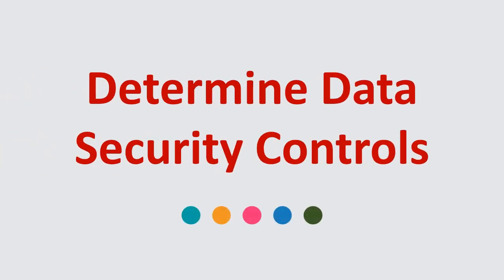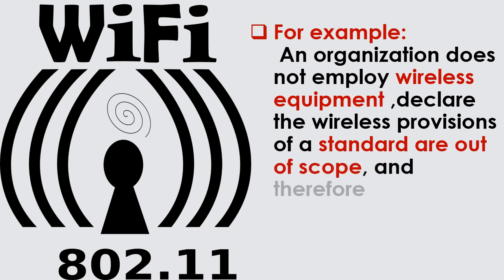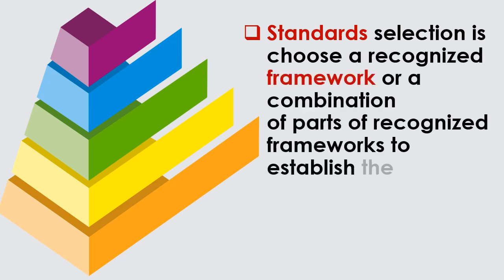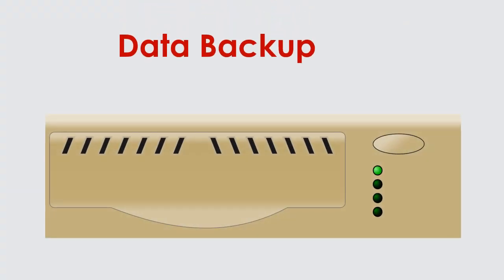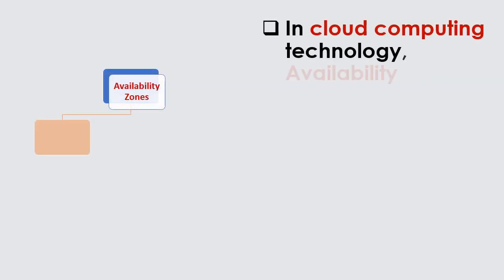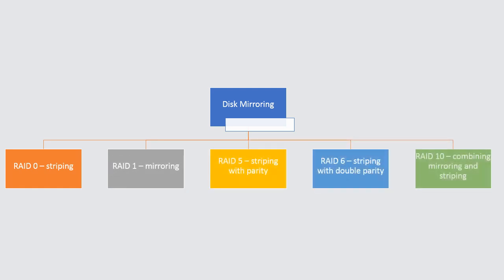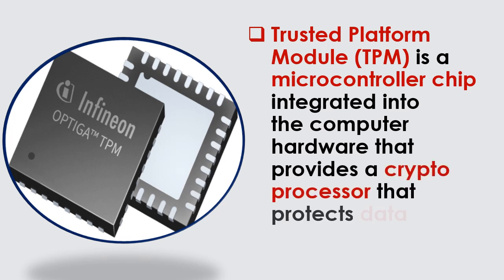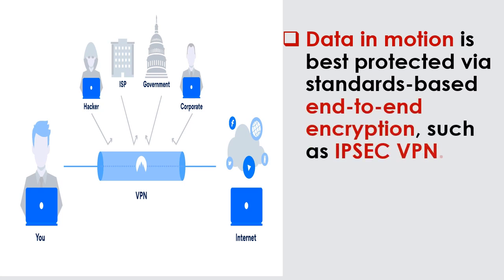CISSP- 43: Domain 2 -Asset Security Determine data security controls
CISSP: Domain 2 -Asset Security Determine data security controls